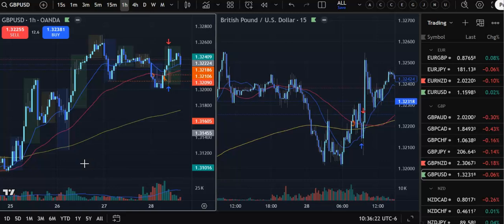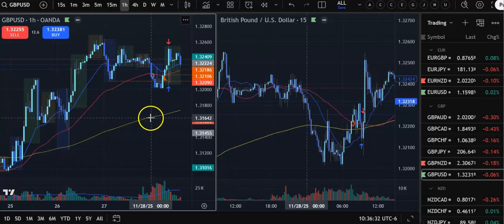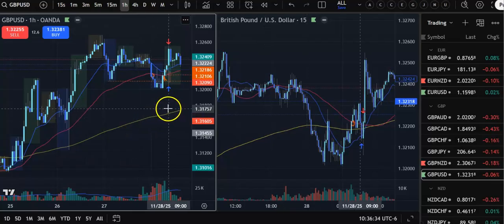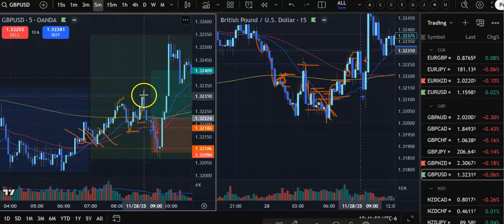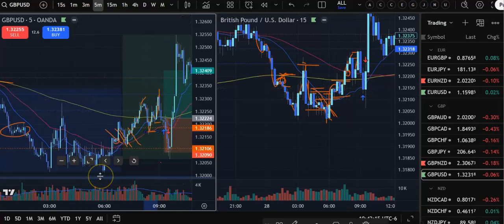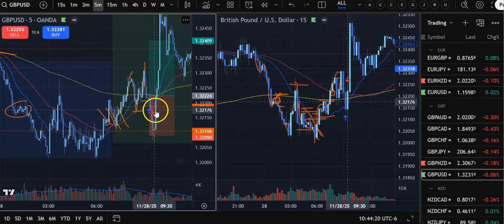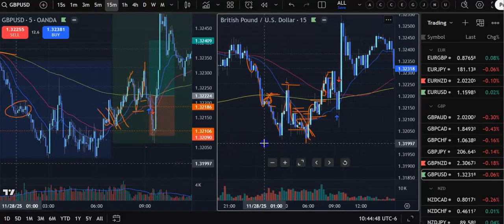Nov 28: GBPUSD Buy PA #56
1 entry = 1R loss and then the trade preformed beautifully. I was to aggressive on the DASH!